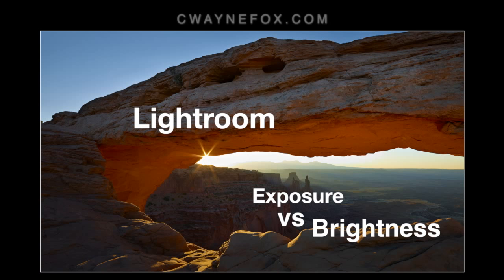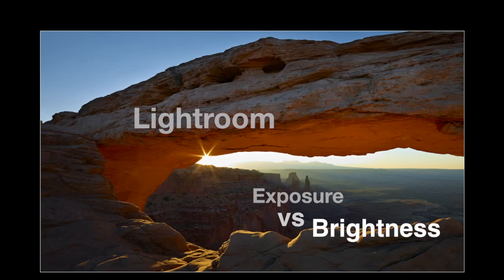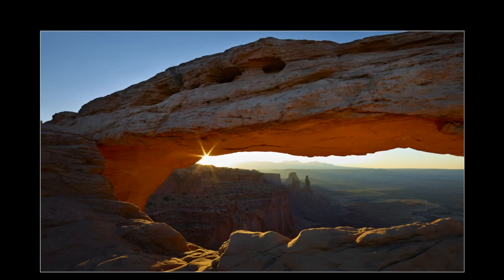Lightroom Exposure vs Brightness (outdated, see description for updated video)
THIS VIDEO IS OUTDATED AND MOST OF IT HAS BEEN TRIMMED A WAY, CLICK THE LINK TO GO TO THE VERSION APPLICABLE FOR Lightroom Classic CC